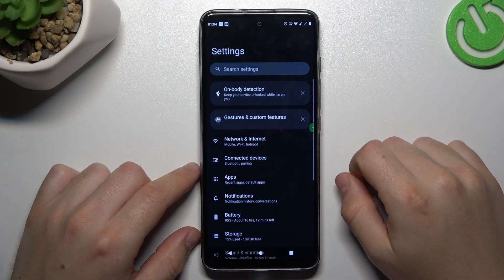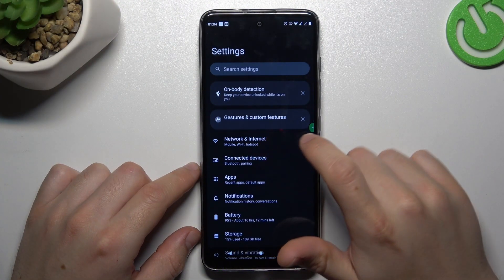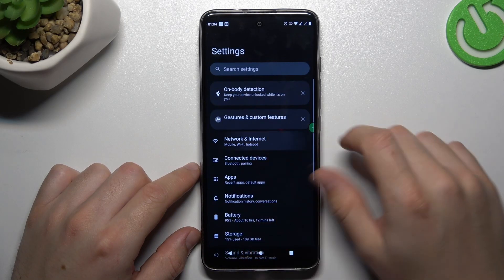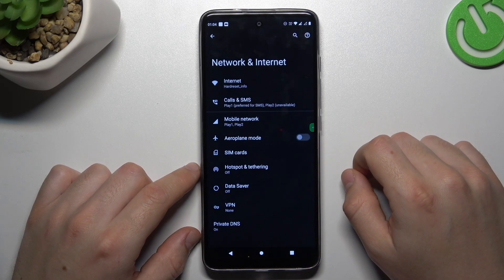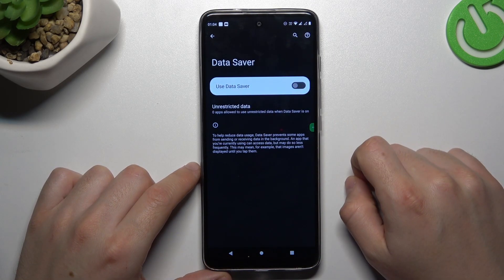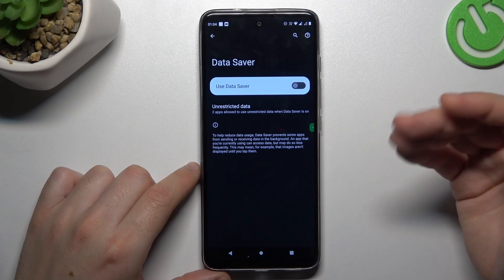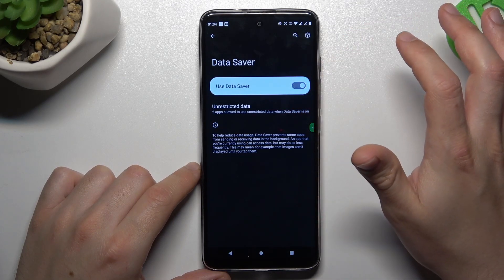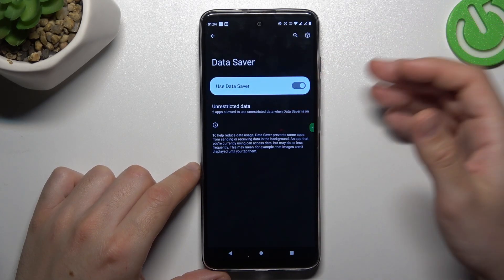How to Enable Data Saver in MOTOROLA Moto G60 – Save Data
If you're wondering how to enable data saver in your MOTOROLA Moto G60, then here we are coming with help! In the above tutorial, we would like to guide you to a proper section, in which you can easily enable the data saver. Thanks to this you'll be able to control the data more efficiently. So let's follow all the shown steps and successfully enable data saver in MOTOROLA Moto G60!

How to enable data saver on MOTOROLA Moto G60? How to turn on data saver on MOTOROLA Moto G60? How to find data saver in MOTOROLA Moto G60? Is data saver available in MOTOROLA Moto G60? How to save data in MOTOROLA Moto G60?